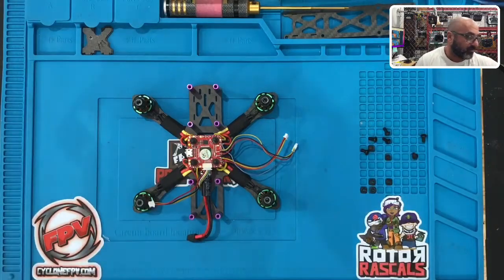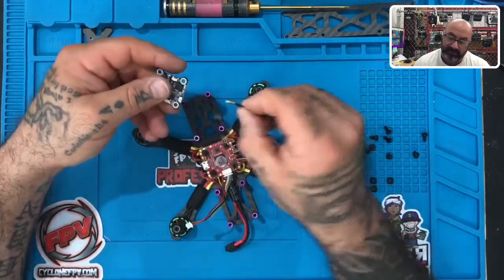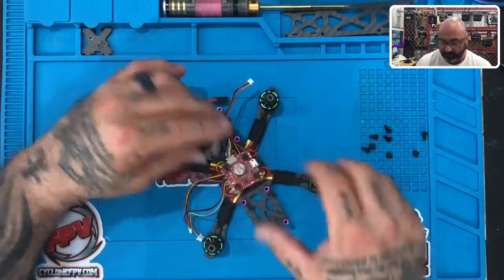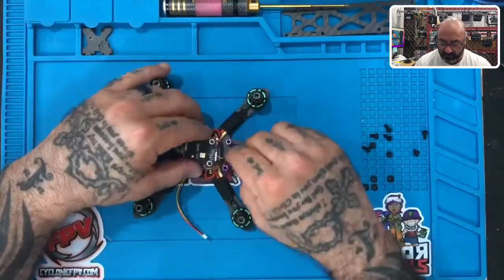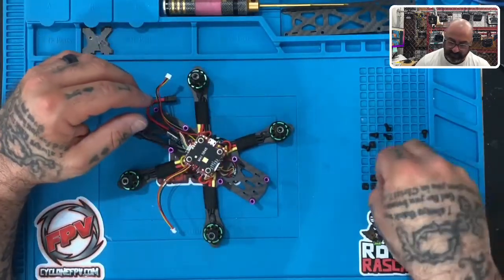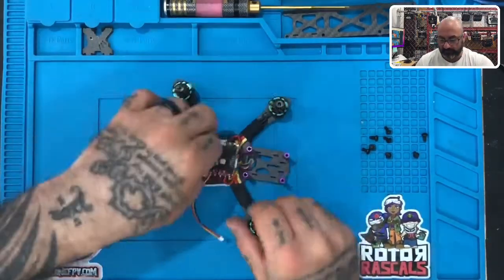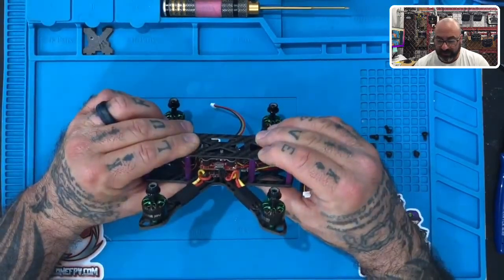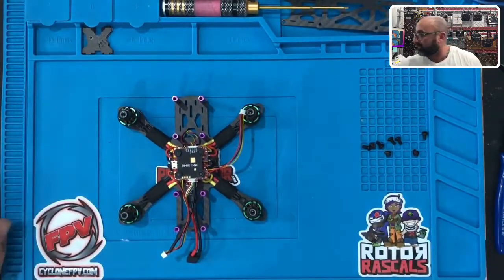Plug'nPilot™ Martian2-140 V2 Part5: VTX Installation from FPV Professor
Sincerely,

Tarek Maalouf
Founder and Work Mule
CycloneFPV.com